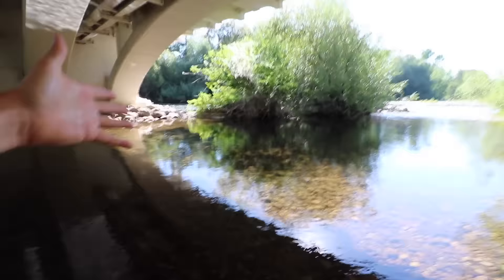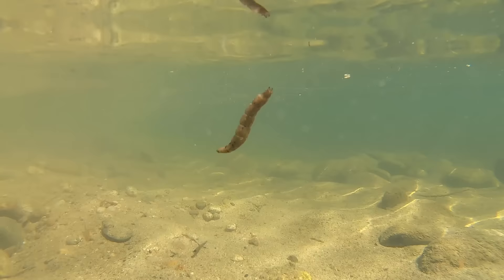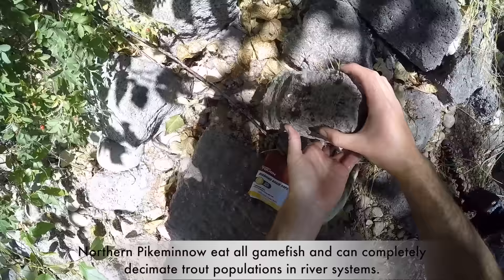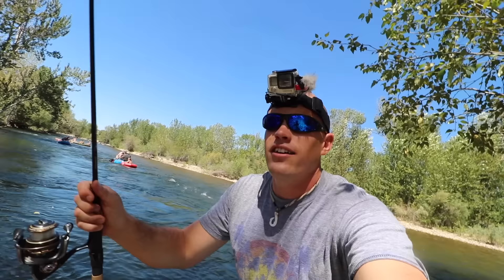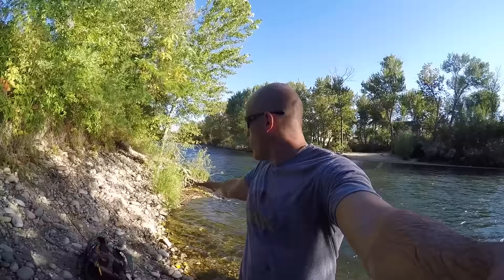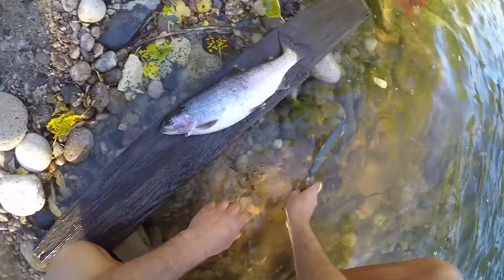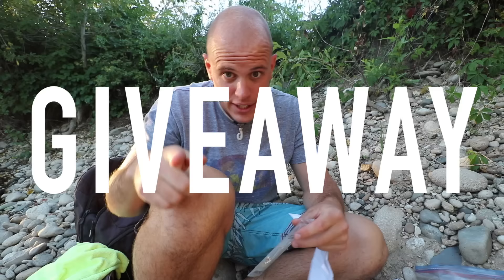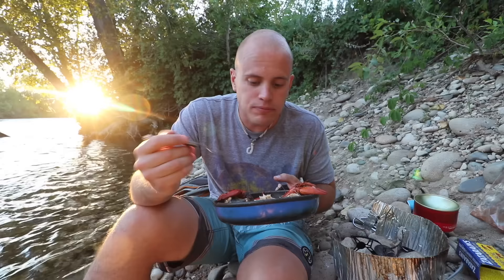WILD TROUT & SPICY CRAWFISH COOKOUT ON THE RIVER!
First crawfish and trout catch n' cook of the year! The crawdads are out in full force finally; they've been hiding under the rocks for months and some are still covered in mud and barnacles but all of them tasted amazing! It took me a long time to catch a big trout and I know this river is full of them, but for some reason, it was really hard to entice them to bite! I did not catch a single rainbow or brown trout on a spinner all day! Cooking up on the riverside is an experience all by itself and if you are a fisherman and have never cooked your catch right on the bank, I highly, highly recommend it!

-Ace